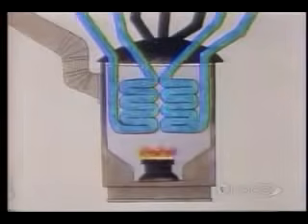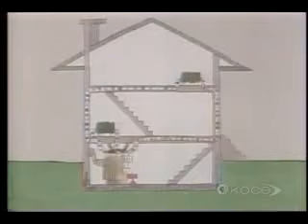Eureka 27 - Convection.mov